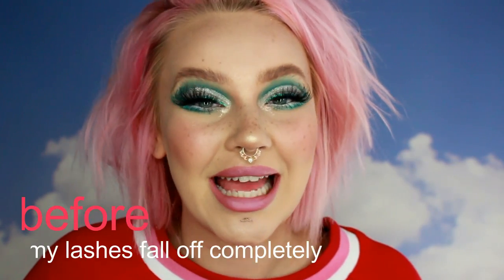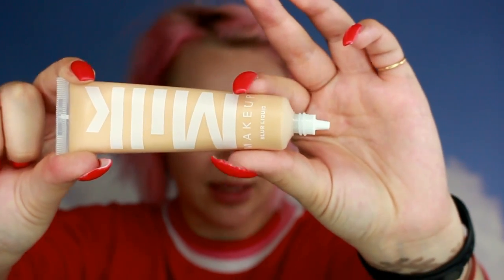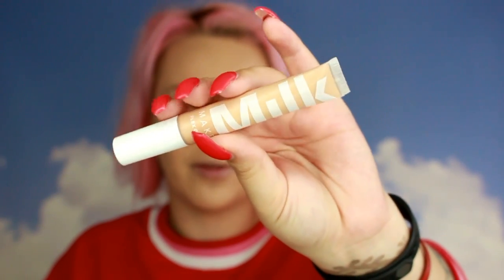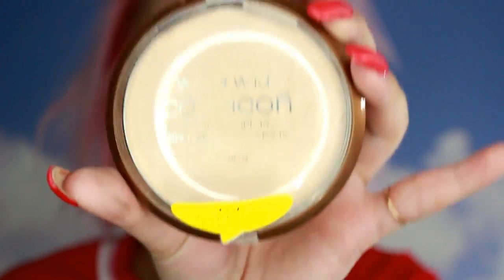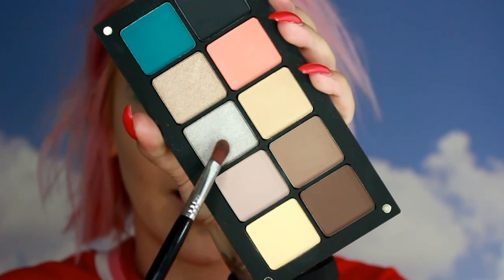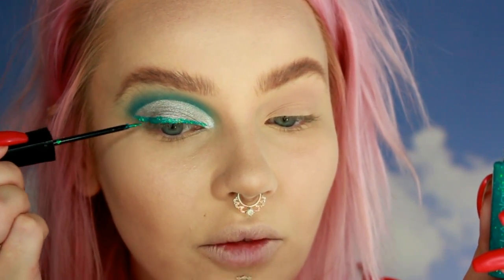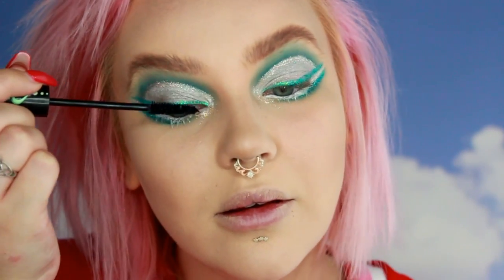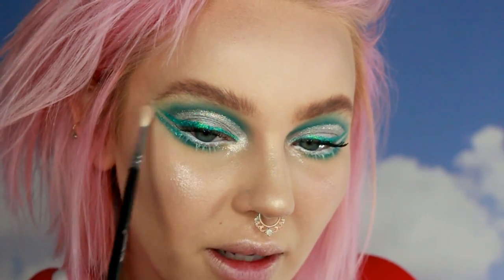full face makeup tutorial / milk makeup review / blue glitter cut crease / life update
i miss you guys!! the milk makeup blur foundation has become my favourite! blue cut crease because why not

jordi dreher
armstrong BC
V0E 0A8
canada

some of my commi$$ion codes/links to some favourite shops!

BLACK MAGIC LASHES aka rouge & rogue

PRODUCTS USED

milk cosmetics blur stick, blur foundation, flex concealer, matte bronzer
inglot beauty chameleon KCM palette
elf brow gel
LASplash glitter eyeliners
boldface lashes
bite beauty lip liner
nyx macaron lipstick
nyx dusty rose blush
ciate london highlighters